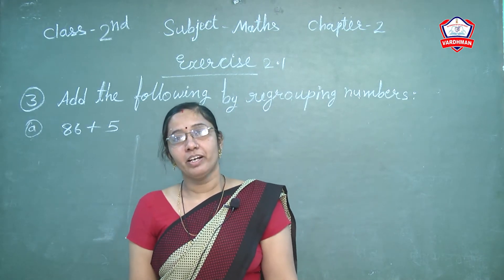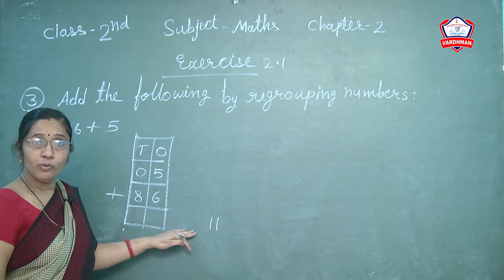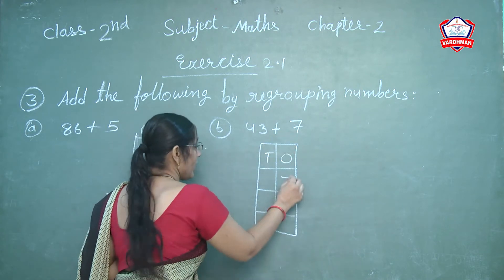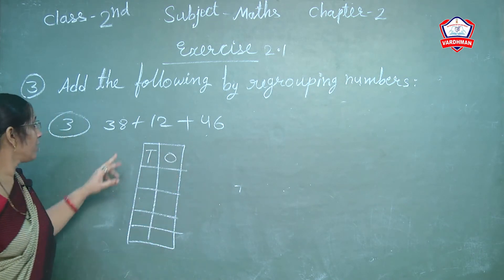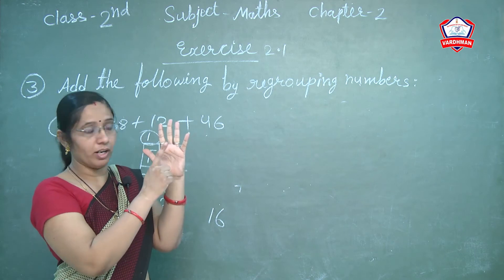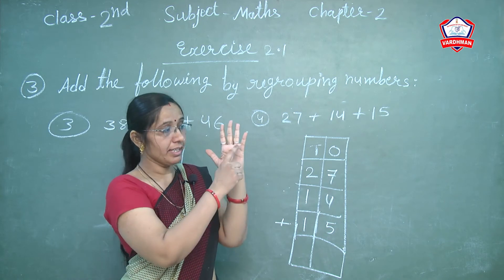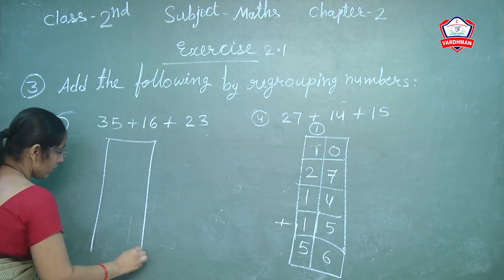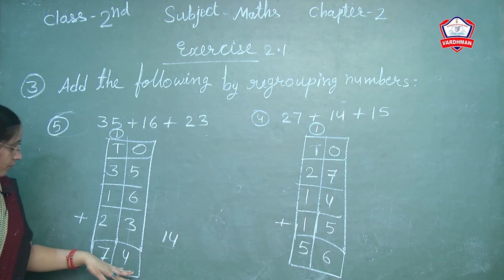Class - 2nd II Subject - Maths II Chapter - 2 Addition